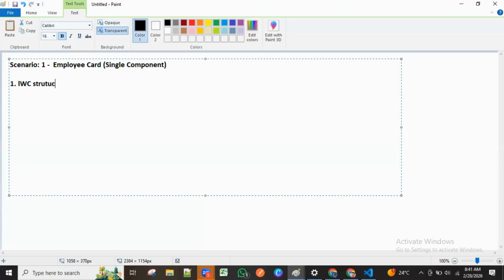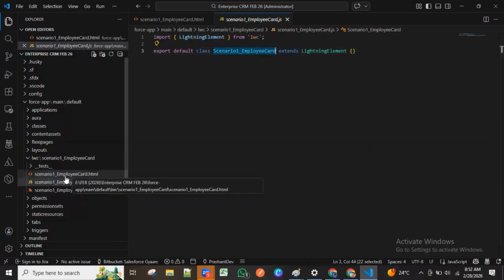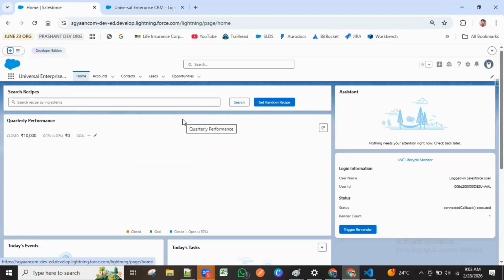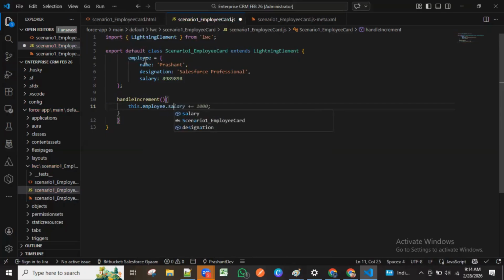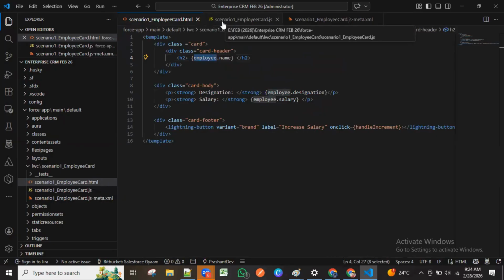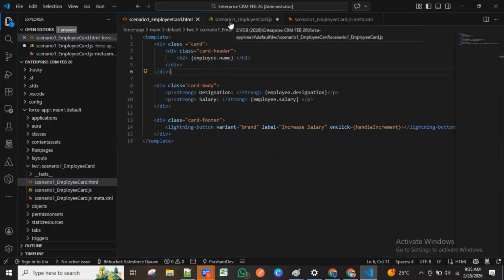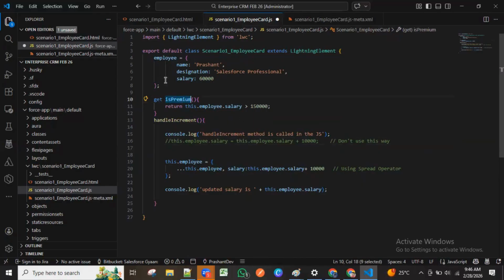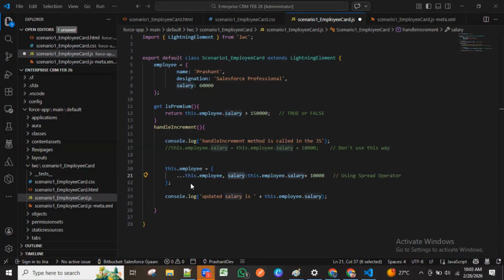Build Your First LWC Component | Getter, Conditional Rendering & Reactivity Explained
In this video, you will learn how to build your first Lightning Web Component (LWC) from scratch and understand the core fundamentals that every Salesforce developer must master.

If you are starting your journey with Lightning Web Components or want to strengthen your foundation, this tutorial will help you understand how LWC actually works behind the scenes.

We cover the following concepts step by step:

• LWC folder structure and component architecture
• Data binding in Lightning Web Components
• Getter methods and computed properties
• Conditional rendering using template directives (if:true)
• Event handling in LWC
• Object reactivity in Lightning Web Components
• Why direct object mutation may not update the UI
• Reassignment vs mutation explained
• Using the spread operator to trigger reactivity

Understanding LWC reactivity is extremely important because many developers struggle with UI not updating issues. In this tutorial, we break down the logic clearly with practical examples.

Whether you are a beginner learning LWC for the first time or a working Salesforce developer looking to strengthen your fundamentals, this video will give you a strong conceptual foundation.